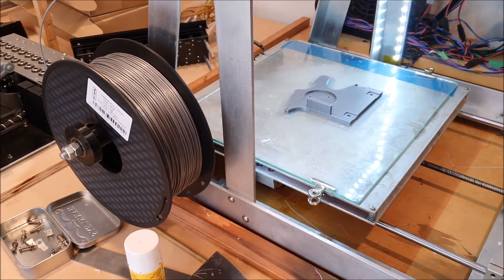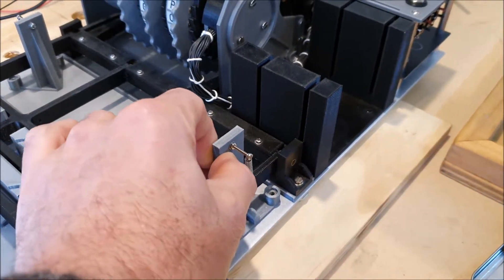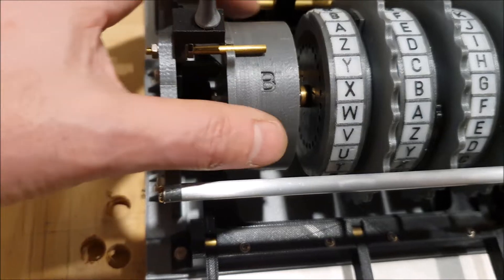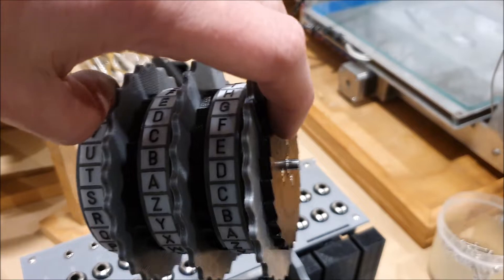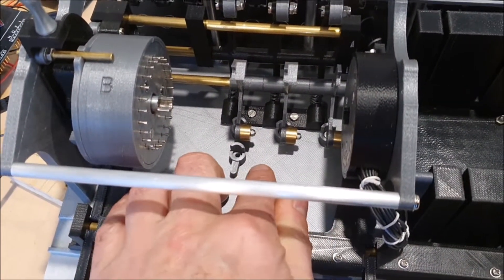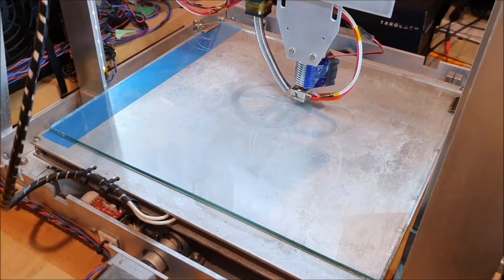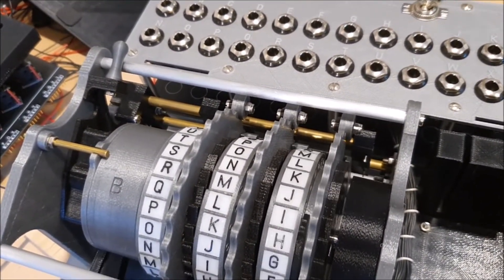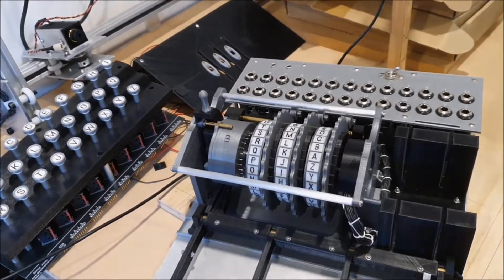3D printed Polish Enigma update - more modifications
More minor modifications to the mechanism. Time to start wiring up the rotors now I think.